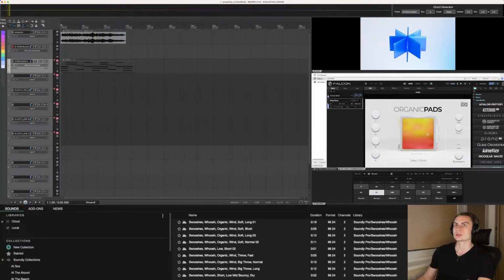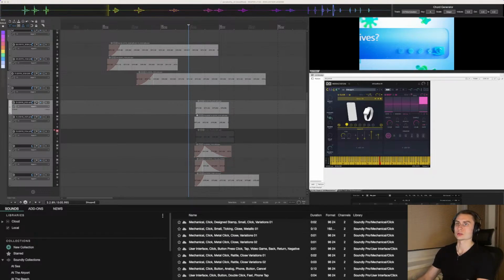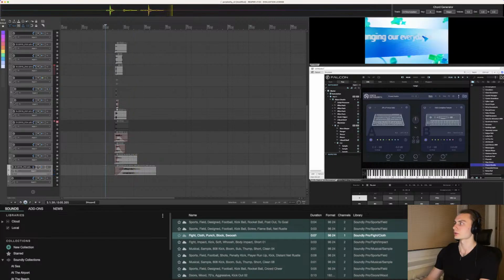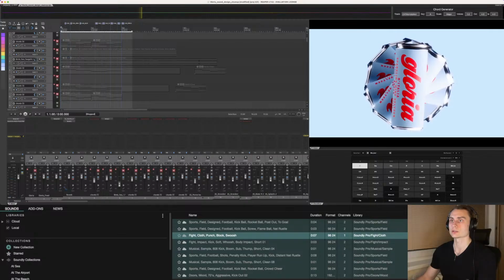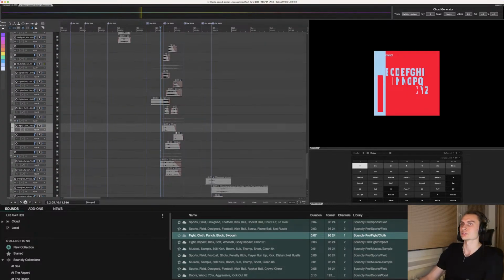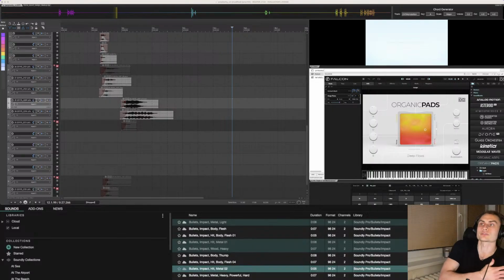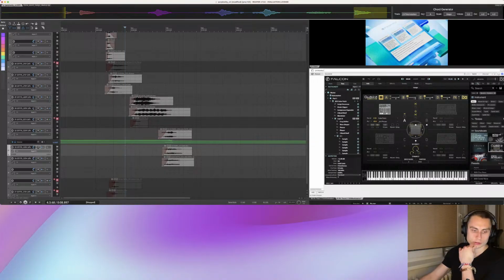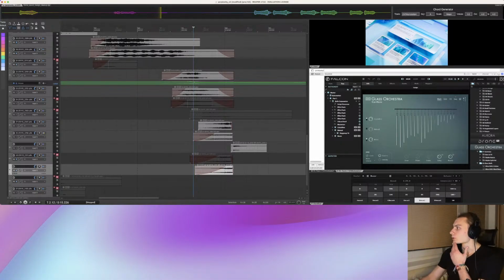Sound design for Perplexity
- we're trying to make a sound re-design for it:)